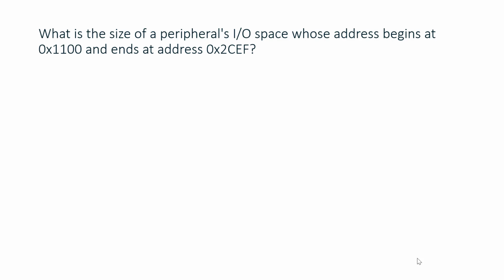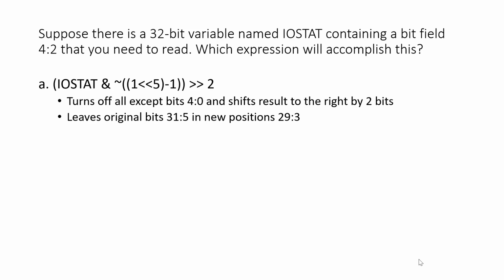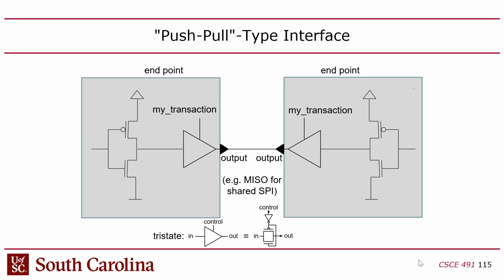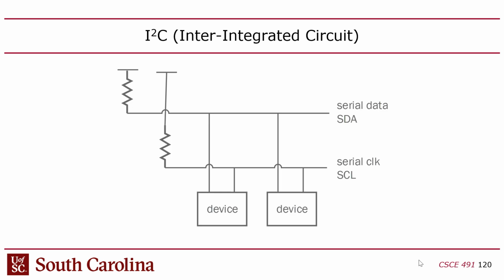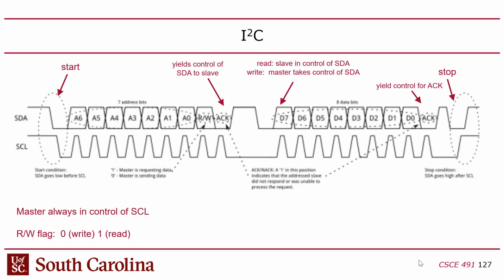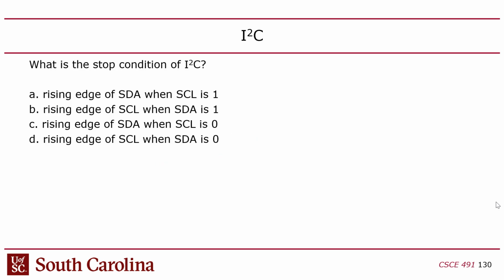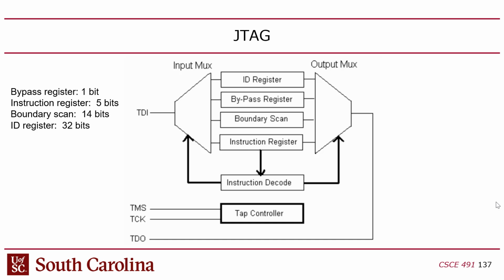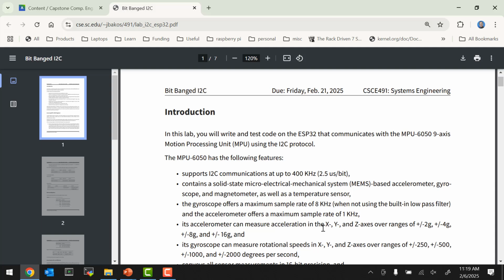CSCE 491 Spring 2025 Lecture 4: I2C and JTAG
Topics:
(1) Open drain interconnects
(2) I2C protocol
(3) JTAG